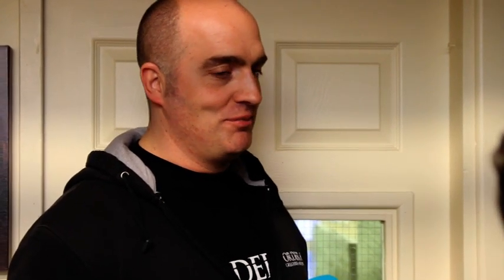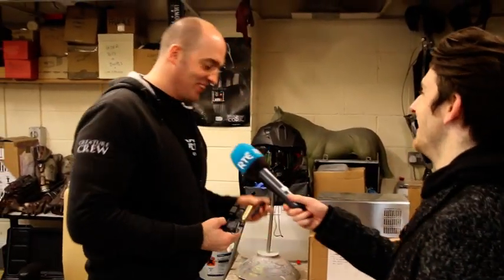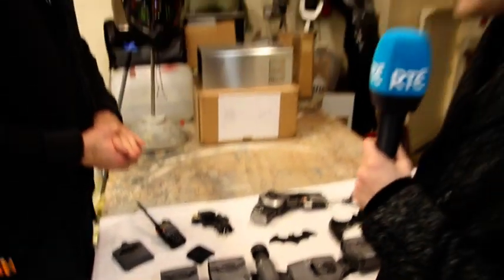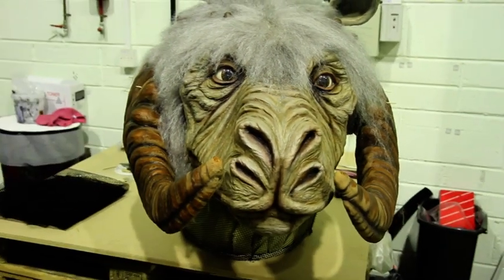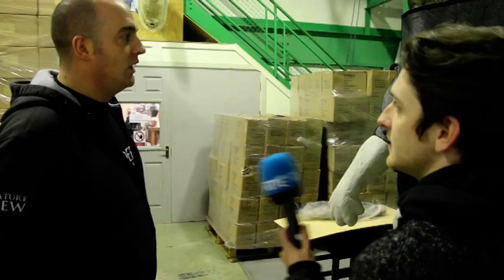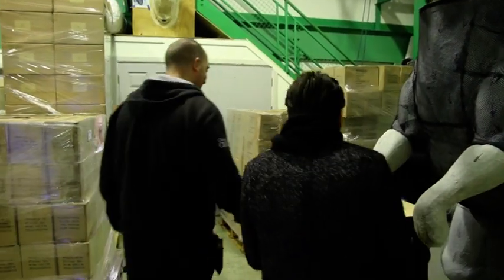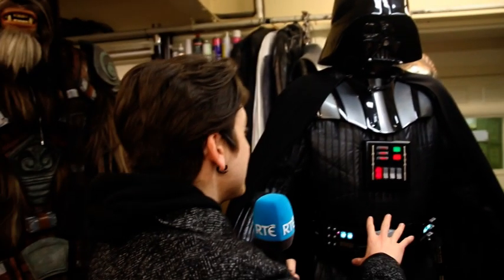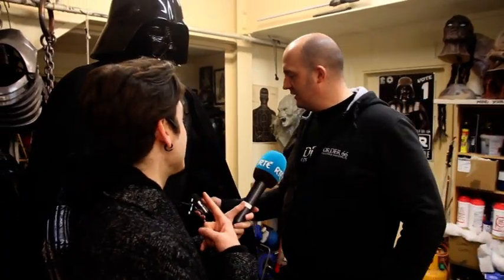Order 66 Effects: Making Batman & Star Wars Costumes | Two Tube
Stephen got to visit Julian Checkley in his Galway cosplay studio Order 66 Creatures and Effects, where he has built an international reputation for creating awe-inspiring film quality costumes including Batman and Darth Vader!